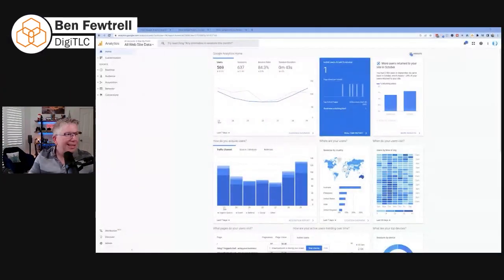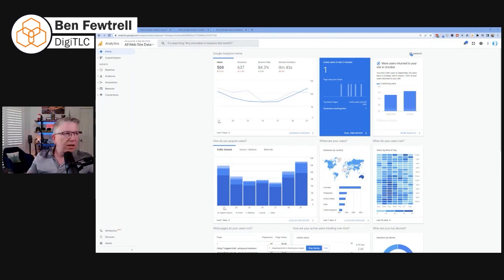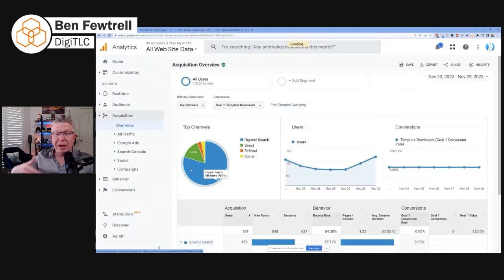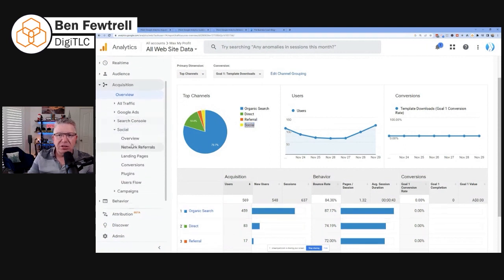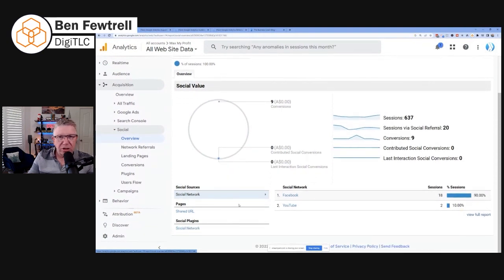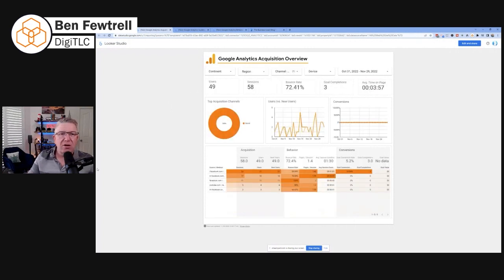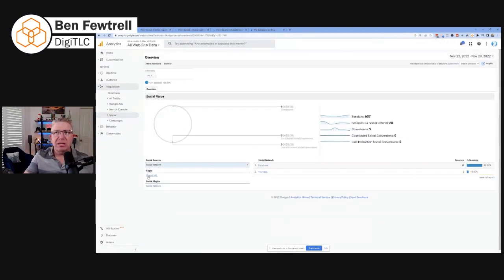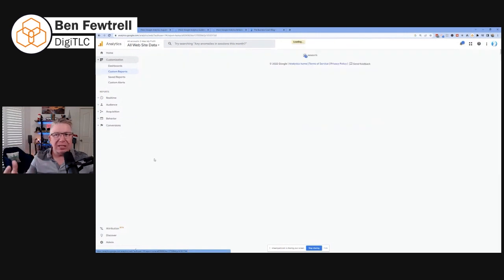How to Analyse your Social Media Activity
Tired of guessing when it comes to How to Analyse your Social Media Activity? Get the inside scoop on how to analyse your social media activity and get an in-depth look at important metrics that measure success. Plus, discover some useful tips and tricks from our expert team and take control of your campaigns!

Find out what’s working on multiple platforms and improve insights into how you can engage with audiences more effectively. Empower yourself by learning how to collect data and interpret results – all the while having a little fun along the way too!

Welcome to the digital marketing success network! We will post helpful articles and information to help you grow your business with successful digital marketing!
Join our Digital Marketing Success Network filled with likeminded digital marketers

How we can help you with your Digital Marketing! We will optimize your website, social media and content to increase branding and awareness and drive more traffic to your website. We will create strategic offers, promotions and advertising that help your customers through the buying process and generate qualified leads. We will provide you with training, technology, content and processes to help you increase conversions, repeat business and referrals to achieve your revenue goals.
To see how we can help your business, you can get your free Digital Marketing Audit